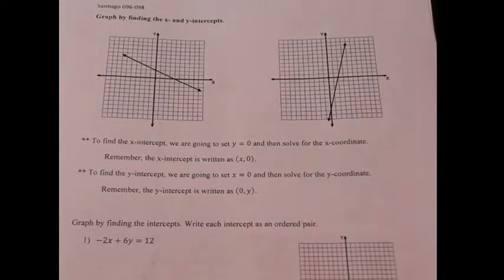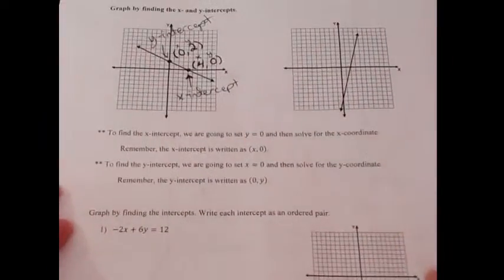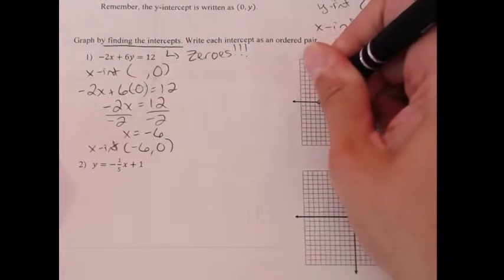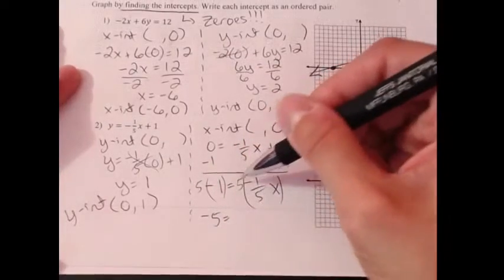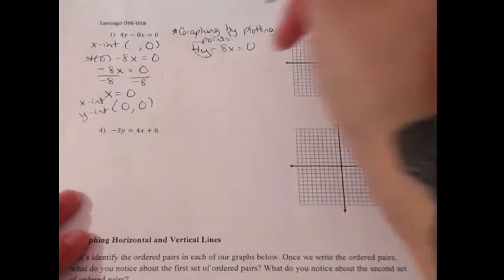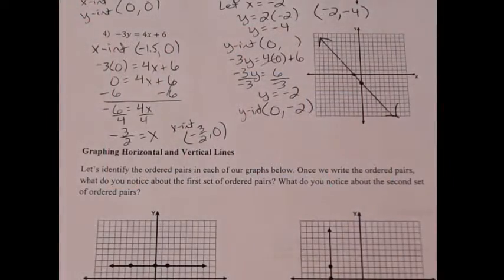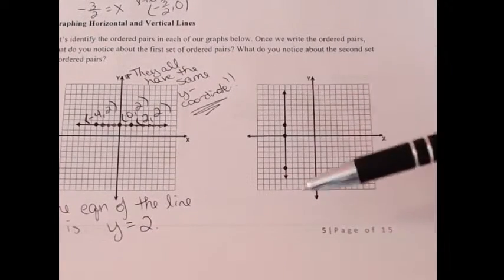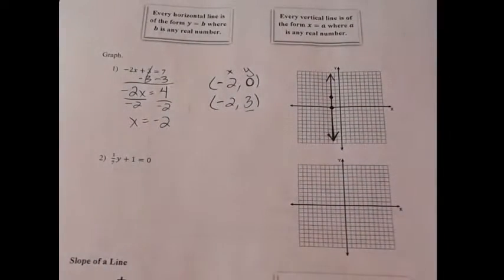098 Unit 4 Graphing by Finding the Intercepts and Graphing Vertical and Horizontal Lines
In this video we learn how to find the intercepts and graph the line using the intercepts. We also learn how to identify the equations for horizontal and vertical lines. I hope this helps you in your endeavors for graphing lines! Soon we will discuss our favorite strategy of using slope-intercept form. Expect that to be in our next video. Cheers!